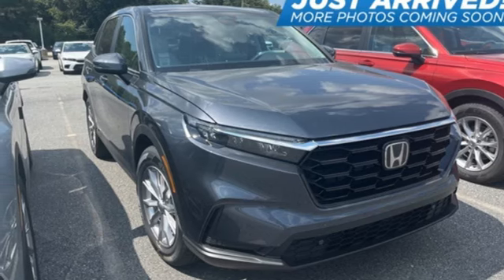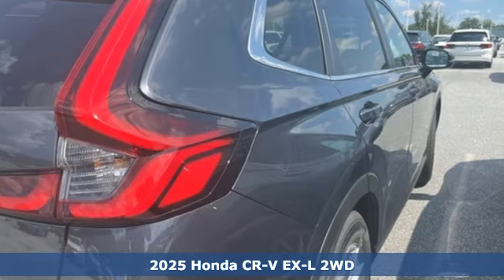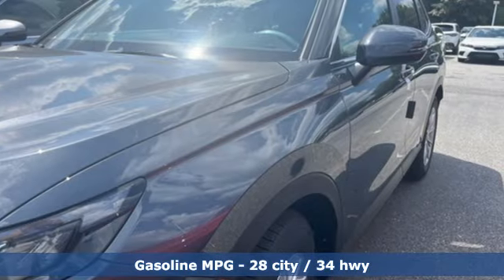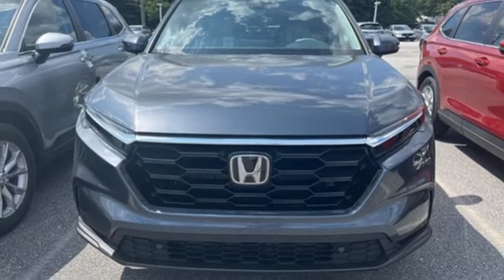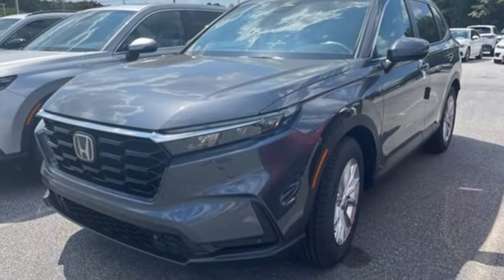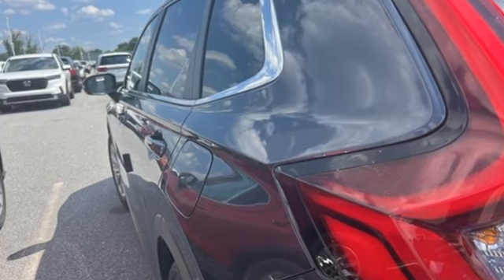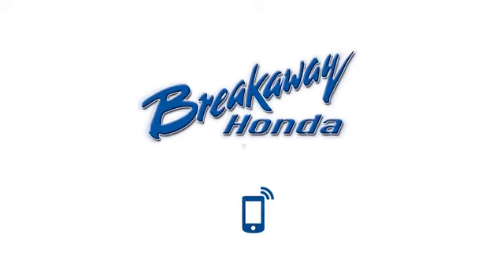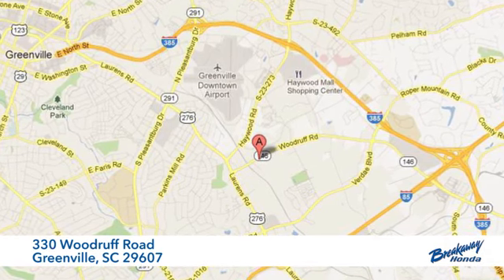New 2025 Honda CR-V Greenville SC Easley, SC SH305298 - SOLD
Year: 2025
Make: Honda
Model: CR-V
Trim: EX-L
Engine: 1.5L I4 DOHC 16V
Transmission: CVT
Color: Gray
Interior: Gray
Stock #: SH305298
VIN: 2HKRS3H74SH305298
Quite possibly the perfect car for you! Includes the FAMILY PLAN!! Lifetime oil changes, 3 day exchange program, lifetime loaner cars, and much more! 2025 Honda CR-V EX-L ABS brakes, Active Cruise Control, Alloy wheels, Compass, Electronic Stability Control, Front dual zone A/C, Heated door mirrors, Heated Front Bucket Seats, Heated front seats, Illuminated entry, Leather Seat Trim, Low tire pressure warning, Power Liftgate, Power moonroof, Remote keyless entry, Traction control.

Thank you for allowing Breakaway Honda to be included in your Automotive Sales and/or Service considerations. If you're already a Breakaway Honda Greenville, SC valued customers, you are aware of our desire and ability to serve your automotive needs and if you are shopping for an automotive sales or service provider, we welcome the opportunity to demonstrate our commitment to your satisfaction.

Address:
330 Woodruff Road